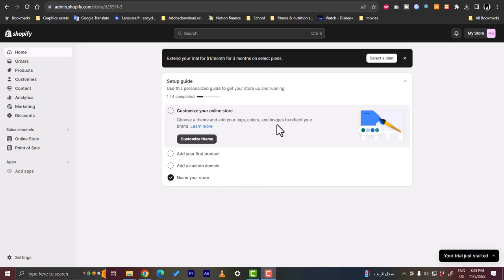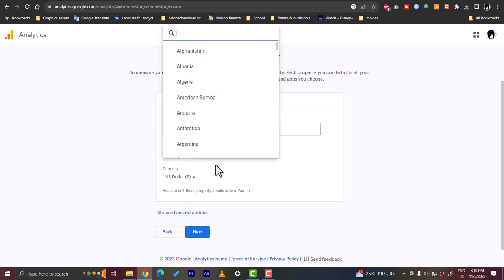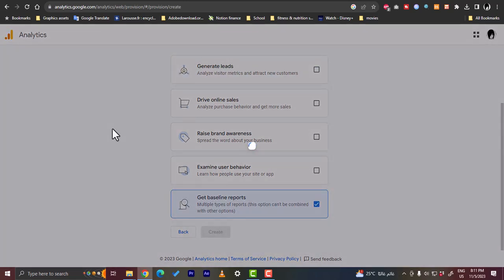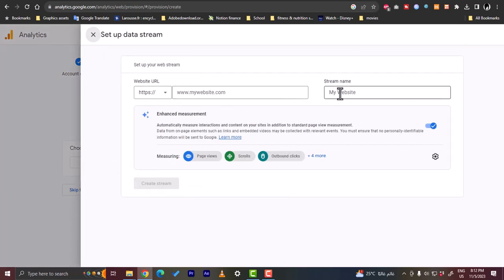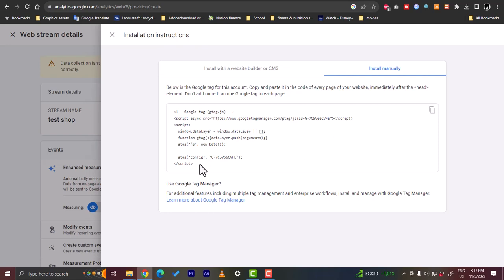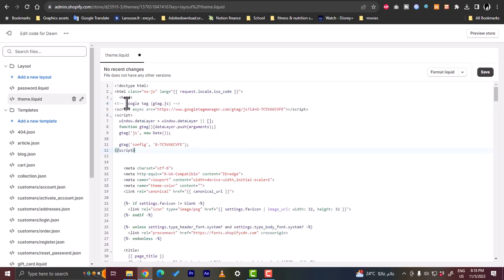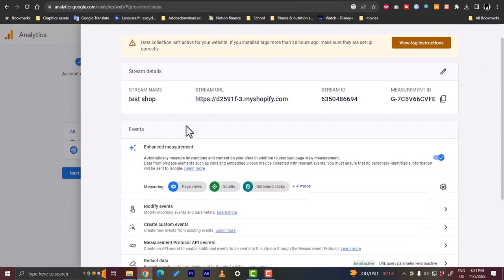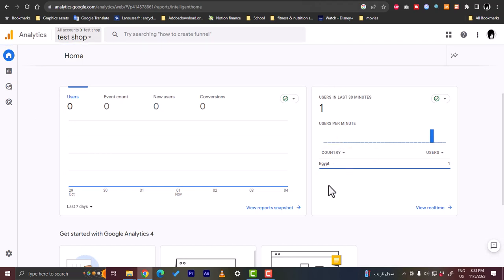How to Setup Google Analytics on Shopify | Google Analytics 4 (Full Tutorial)